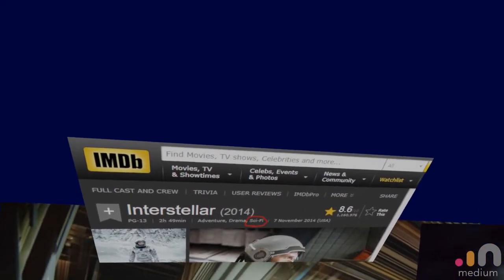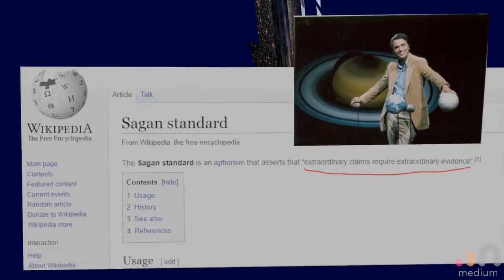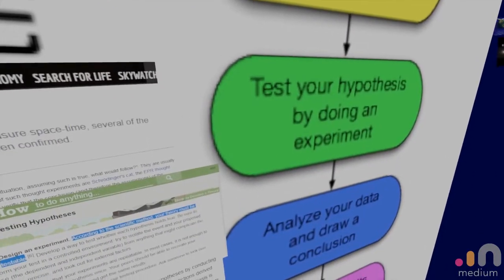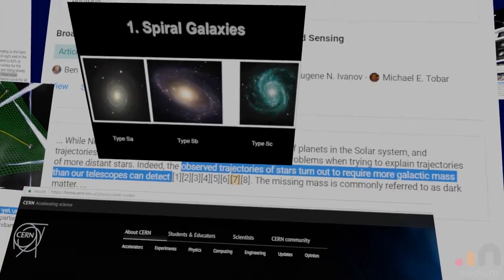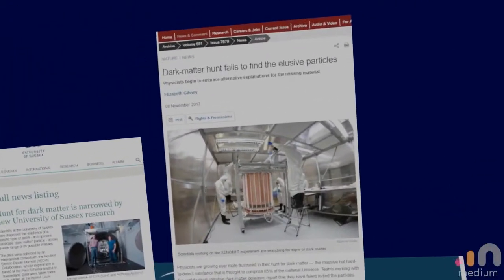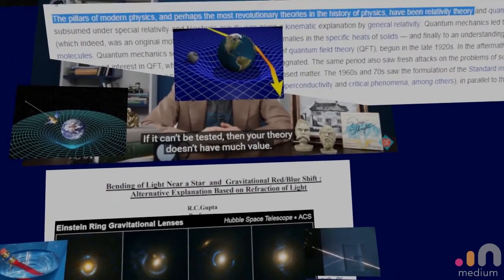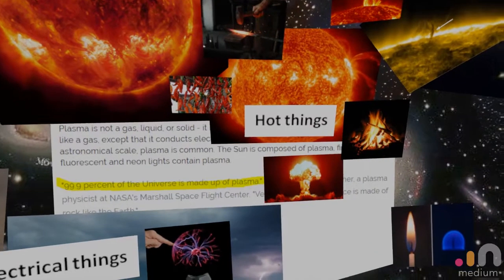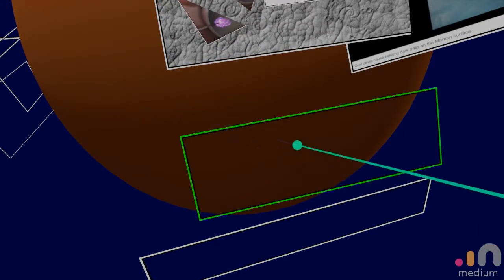The Absolute State of Science | Part 0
Episode Order For Best Results:

Part 0: End here.  -- You are here

It's just there in the Air.